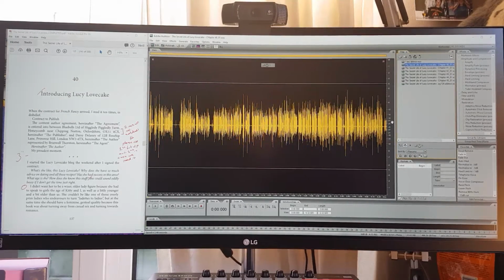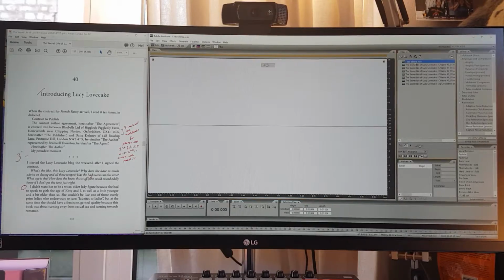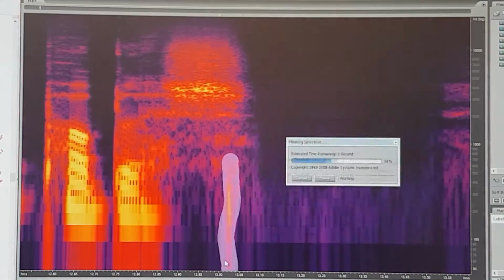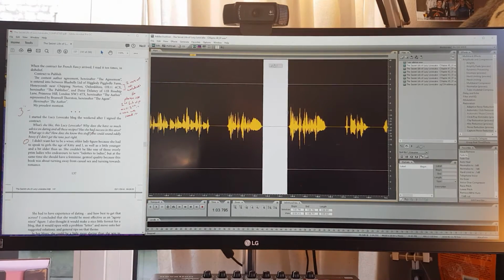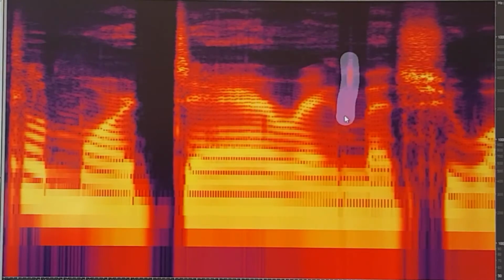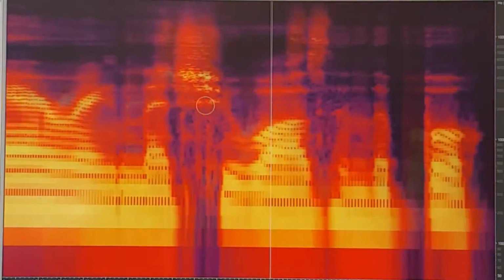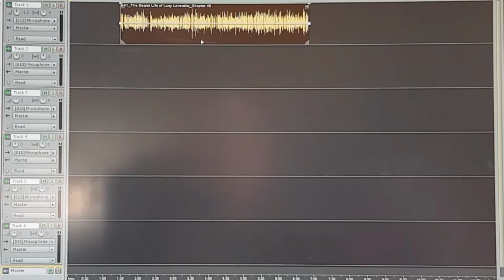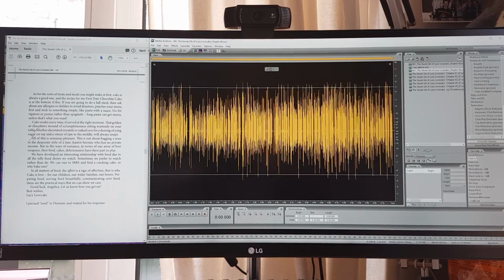Ladbroke Audio - How We Edit Audiobooks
In this basic run-through, Ladbroke Audio Managing Director Neil Gardner shows you how he edits an audiobook chapter, covering areas such as noise, pacing, gaps, click removal and mastering.

Ladbroke Audio is a full-service audiobook production house, creating best-selling titles for Audible, Random House, BBC Audio, WF Howes and SPCK among others.

Based in Croydon, UK, we have two audiobook studios and a whole lot of expertise and Fraggles! Owned and run by award-winning Neil Gardner (30 years audio and radio experience), Ladbroke Audio is passionate about audiobooks, and about having fun whilst making audiobooks.

Maybe we can help YOU with your titles?